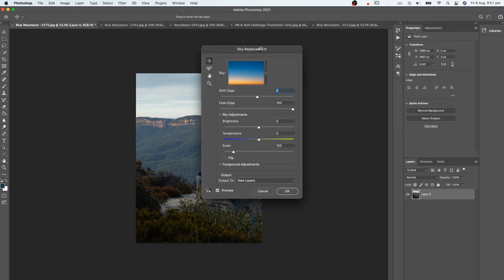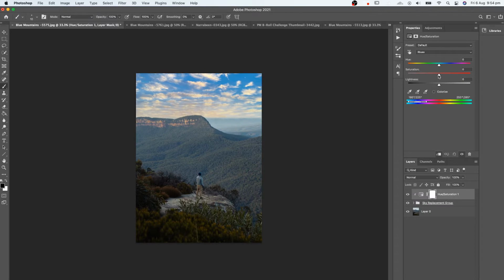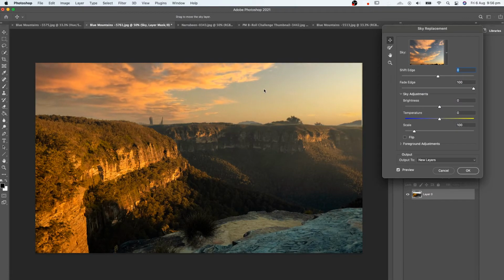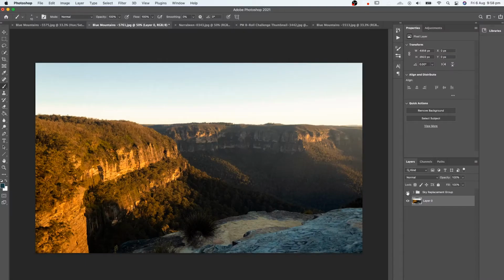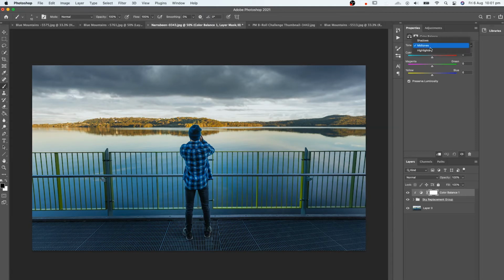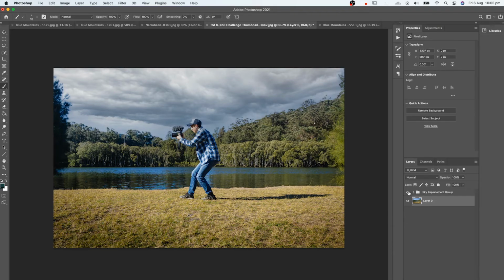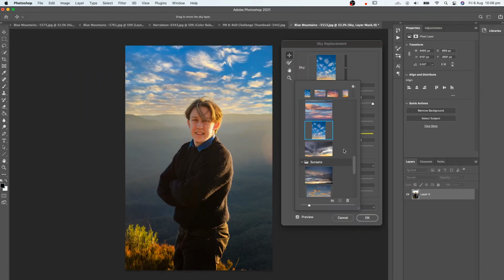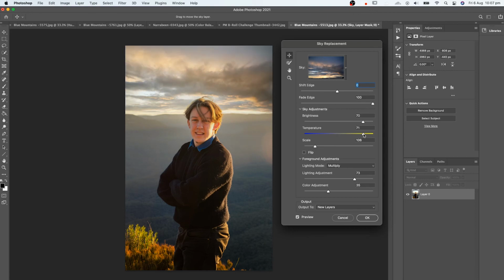Fix BORING SKIES in your photos | 1% Better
We've all had photo shoots where the location was beautiful, our shot perfectly exposed with an aesthetic composition but the SKY LOOKED BORING. I used to think 'Well there goes that photo shoot, better luck next time'. But thanks to some new features in photoshop, we can replace our boring sky with something far more interesting. Let's test it out.

This film is part of my 1% Better series in which I bring you along on my learning of anything and everything in life. These are short fun behind the scenes videos showing you my learning process. The goal is not to become a professional on the first try, it's simply to be 1% Better than last time.

Burn Within Sight - Dylan Sitts